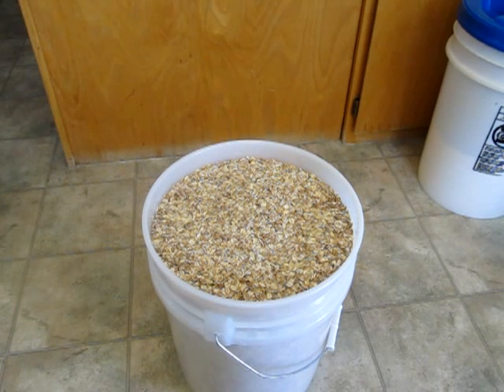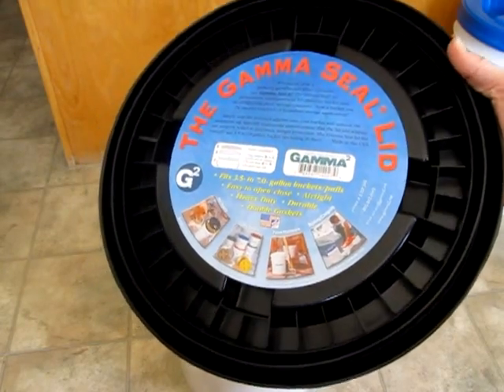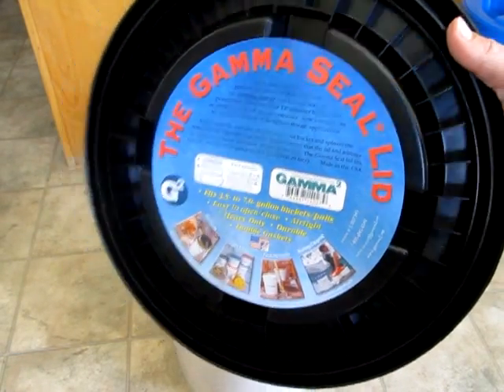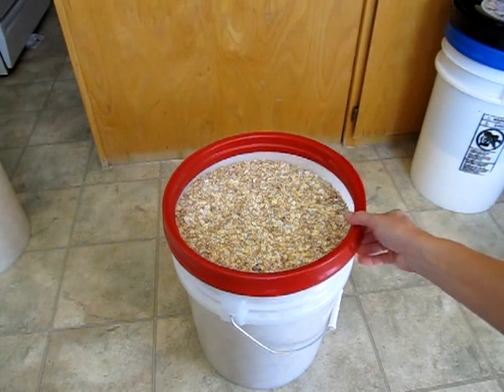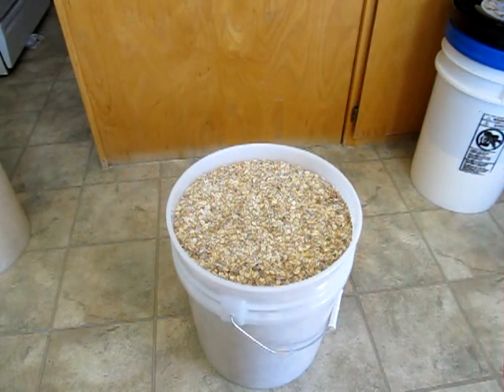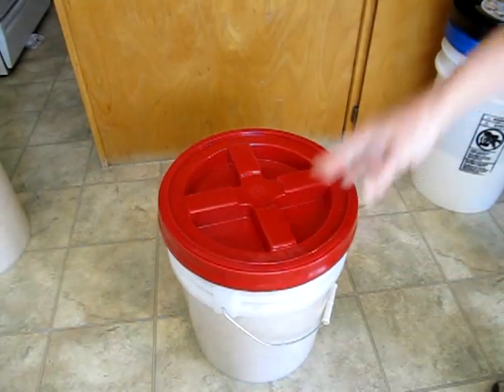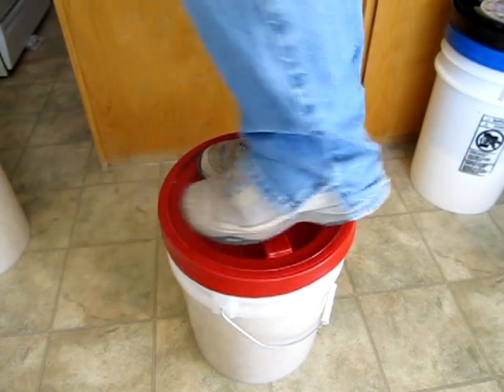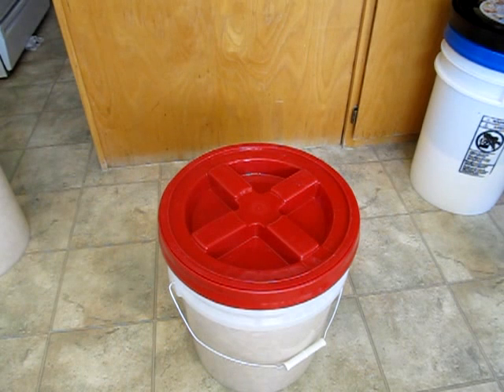How to Install a Gamma Seal Lid the EASY Way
How to put a gamma seal lid on a bucket--without a mallet!  I know, I'm a rebel, but I've never followed the instructions on these lids--this way works super easy and I don't have to hunt down a big rubber mallet to get my lid on!

You can get them at Amazon

Also any food bucket purchased from Shelf Reliance comes with a gamma seal lid already on it